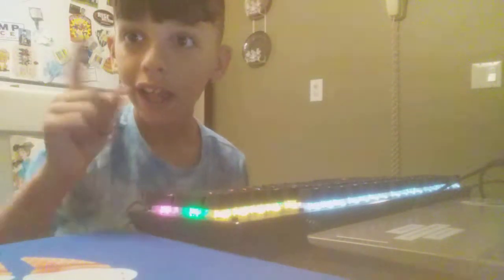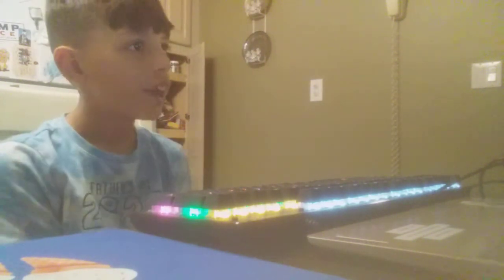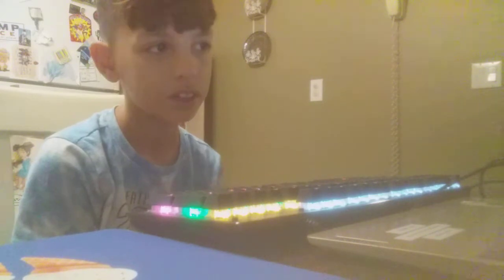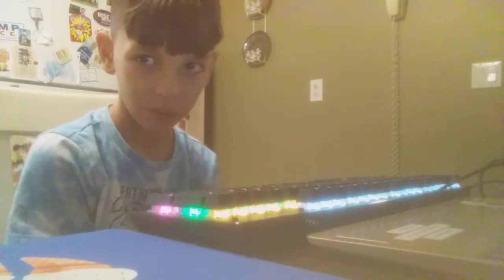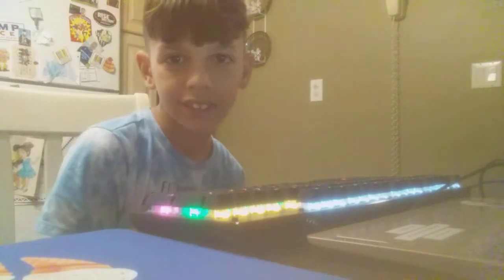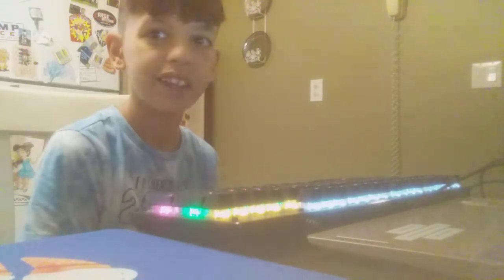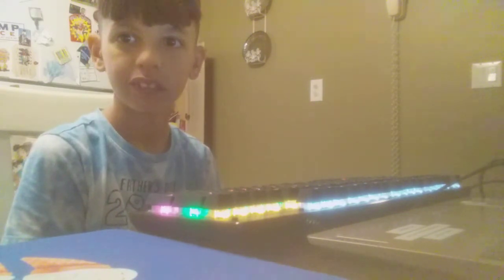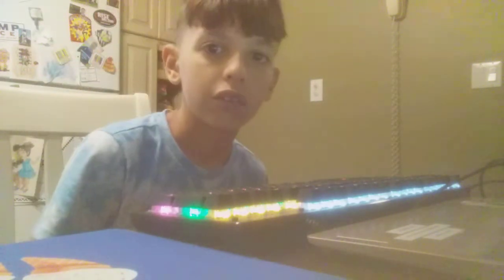I Have A Mission For You Guys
pretty spoopy but it would be funny

JOIN MY ROBLOX GROUP! Mason_funhouse